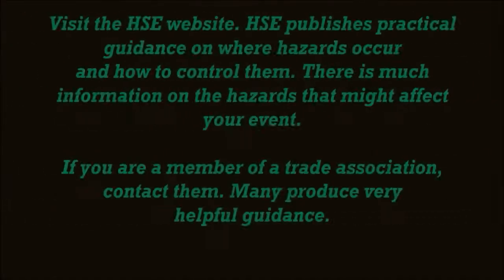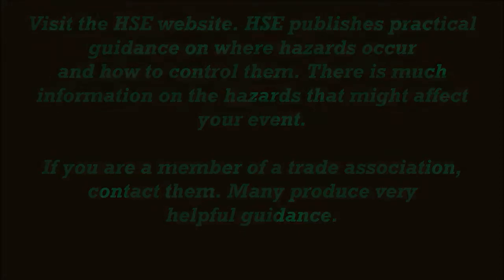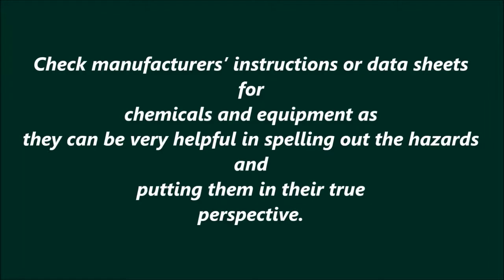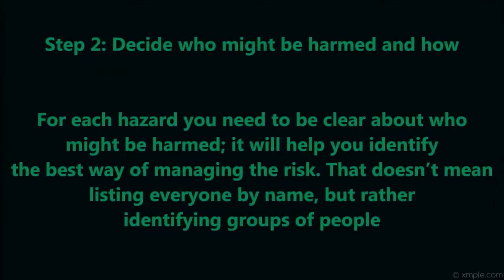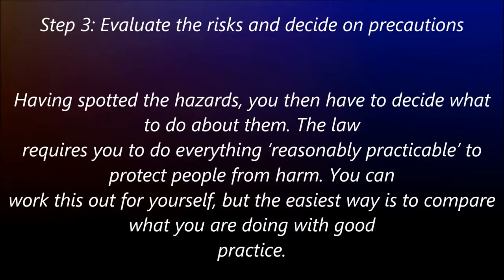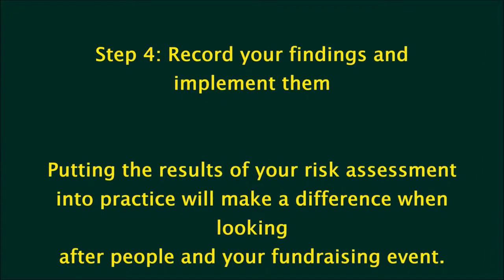Most important documents for a safety HSE officer.